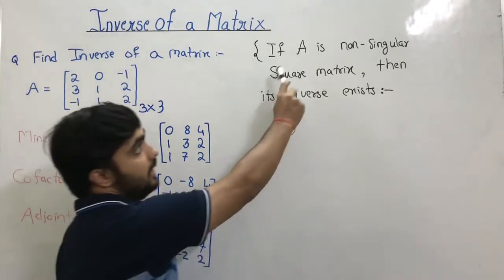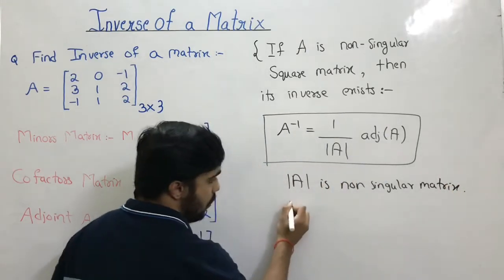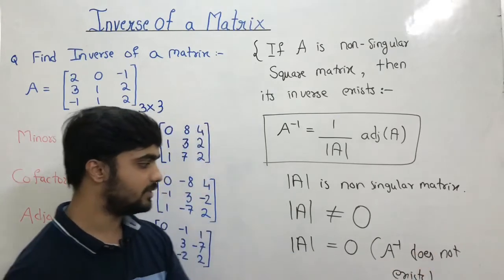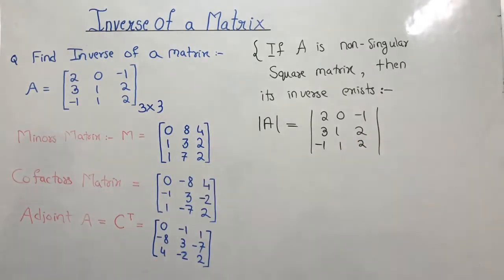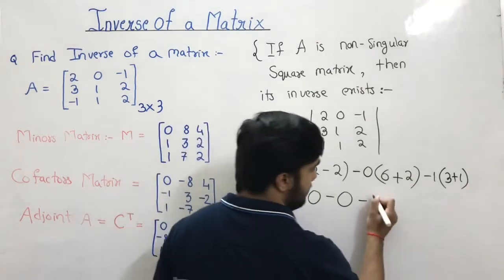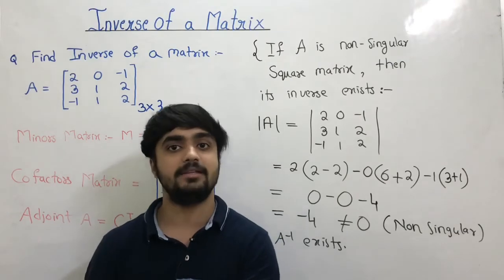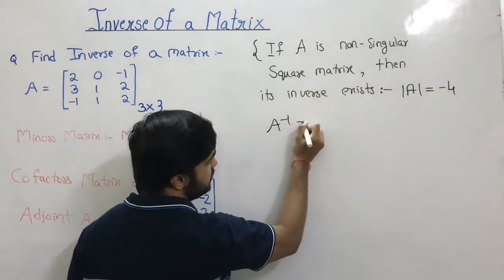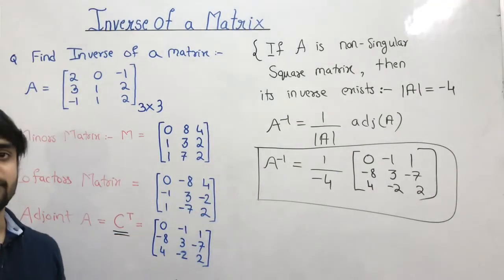Matrices (Part4) #4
Std 11th 12th Engineering Matrices